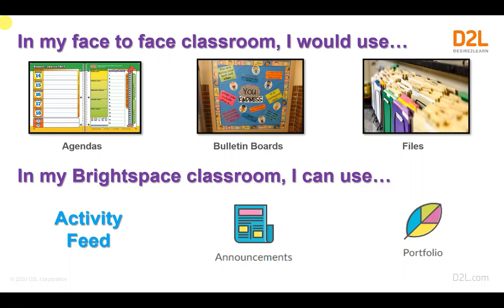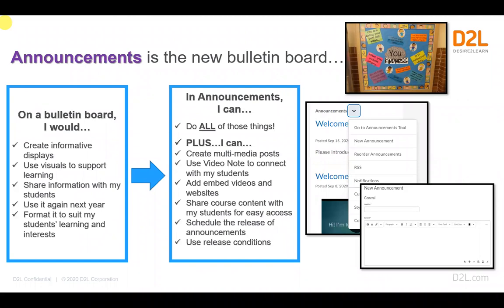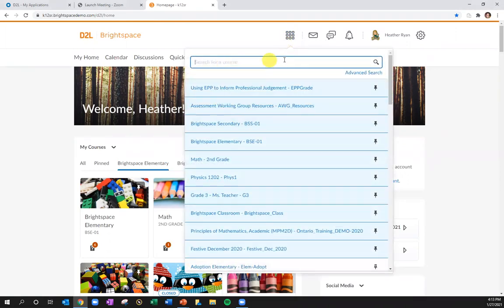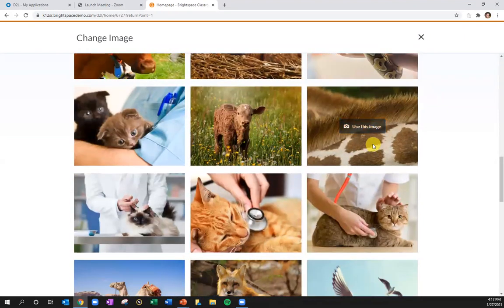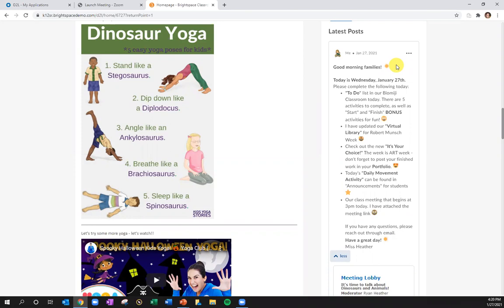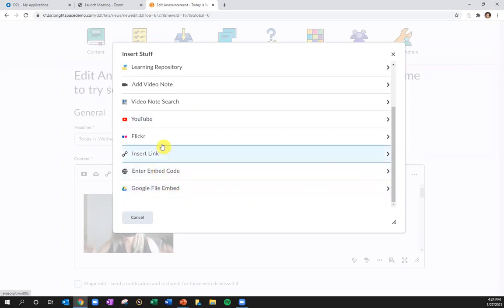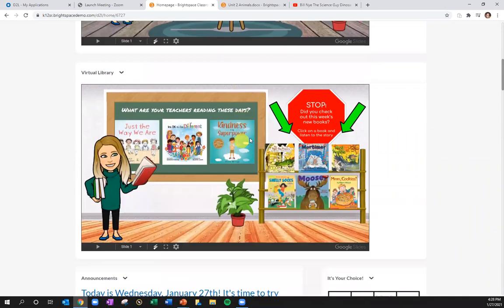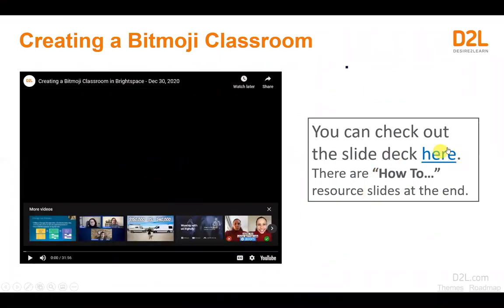Engaging with K-6 in a Virtual Space